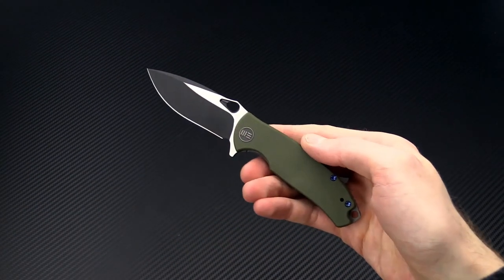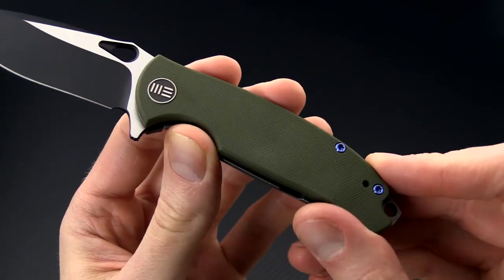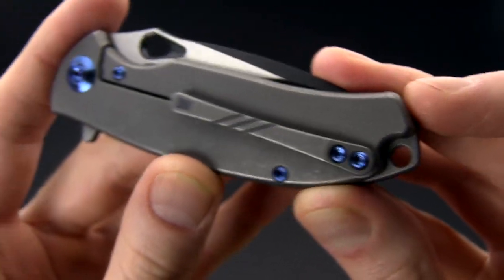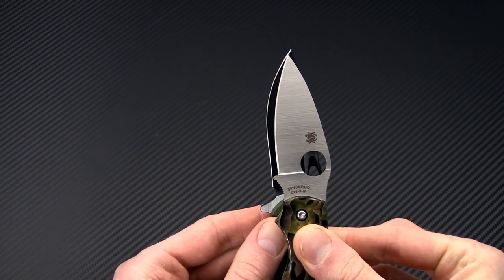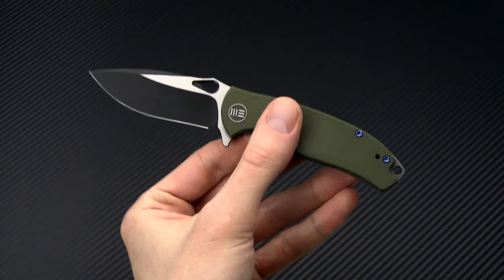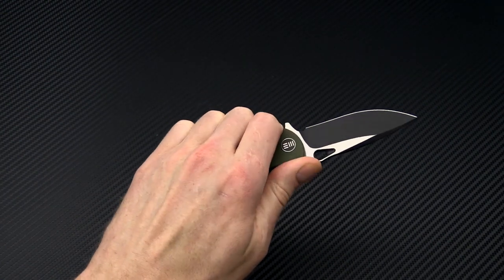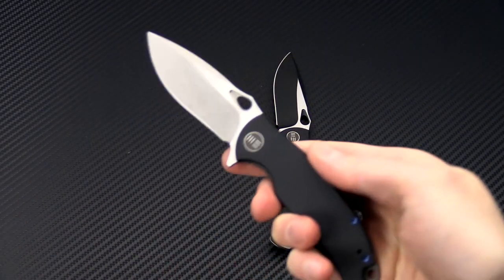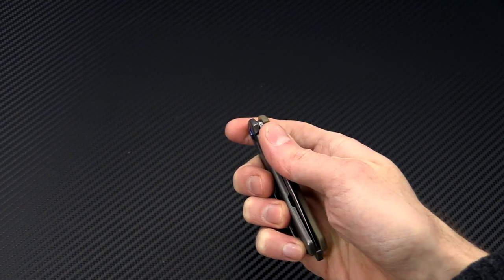WE Knives Rectifier S35VN G10 Flipper Overview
The WE Knives Rectifier Model 803 is a workhorse flipper that won't break the bank.

You get S35VN in a shallow hollow grind on thin stock that is going to make for excellent slicing performance. A full length top swedge gives a fine point for piercing and detail work. Ceramic bearing make deployment a breeze using either blade hole or flipper tab.

G10 keeps the cost and weight down while a full titanium frame lock handles serious use. Blue Torx hardware makes for easy adjustment and maintenance while adding a pop of color. A 3D Titanium pocket clip provides secure, ambidextrous carry.

In your choice of two-tone black and satin or stonewash and satin blades with black, green and tan G10 options.

Specifications
Blade Material CPM-S35VN Powder Steel
Handle Material G10 & Titanium
Clip Titanium, Tip Up Reversible